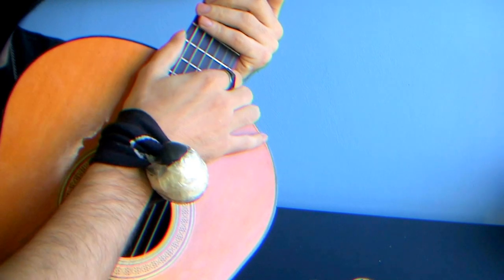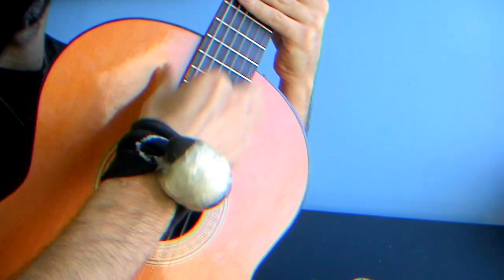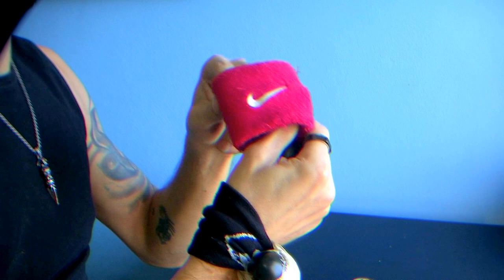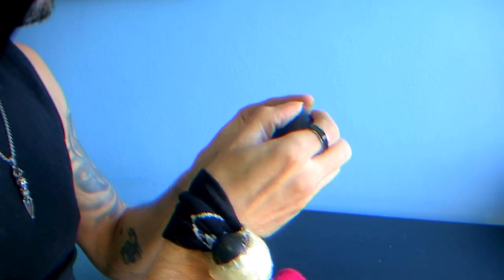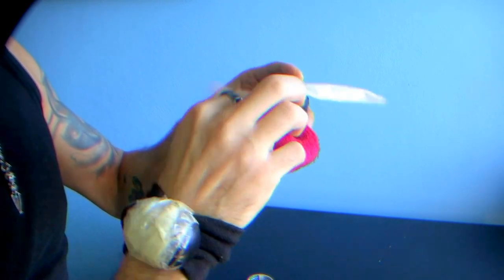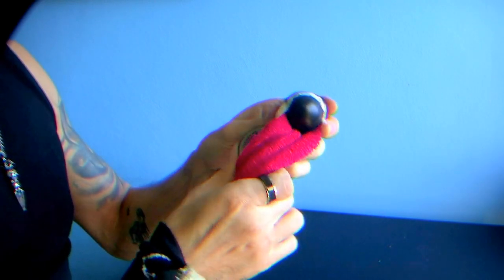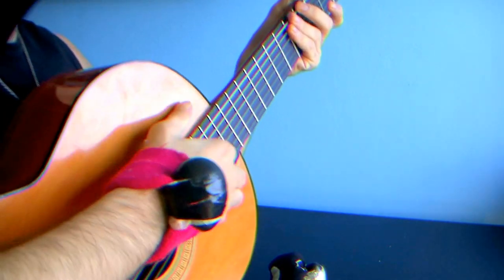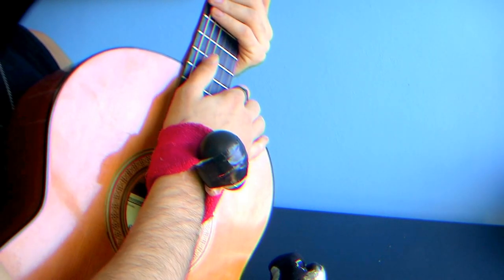The Flamenco Guitar 'Buddy' (How to make one!)